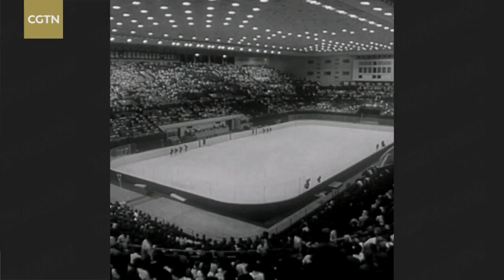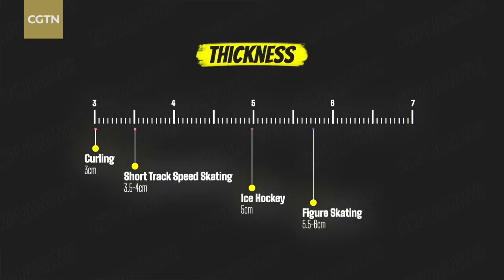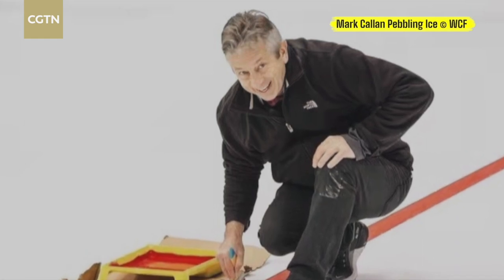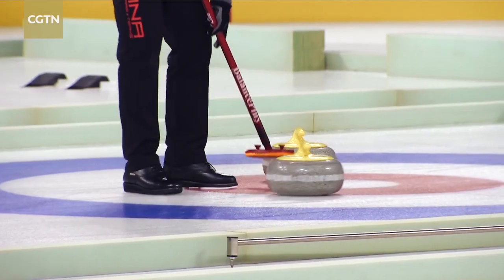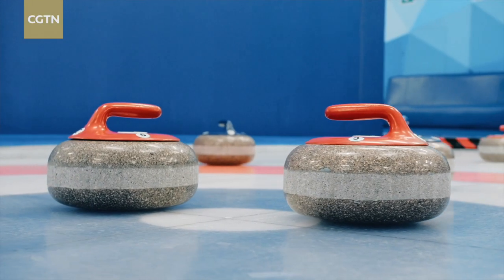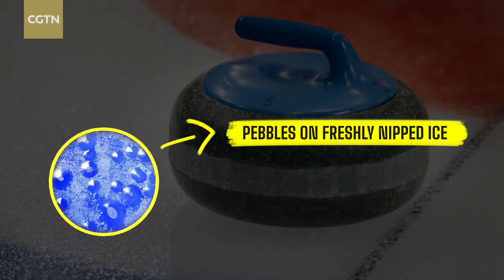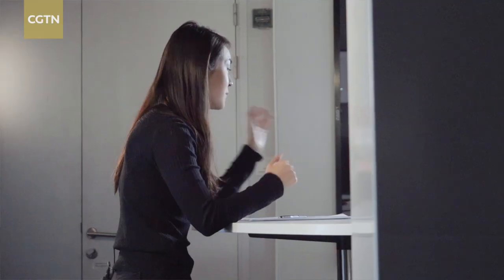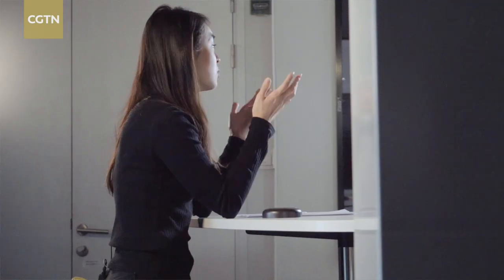How is curling ice different from other ice? - explaiNing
Very few people know how exactly the sport of curling is played, and even fewer know anything about the near-perfect icy sheet those eight players stand on. Take a few minutes with "explaiNing" to discover the ice engineering of this curious sport.